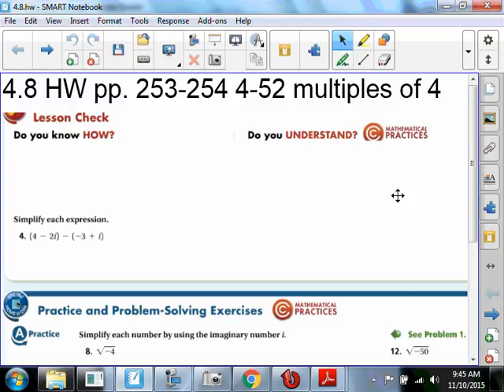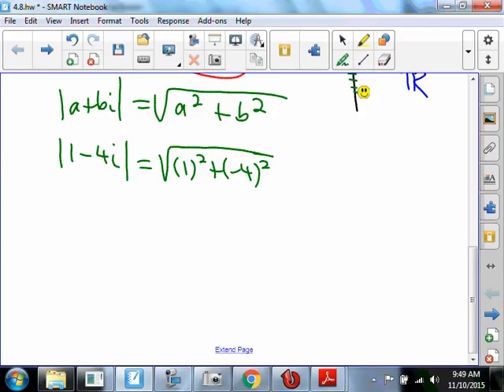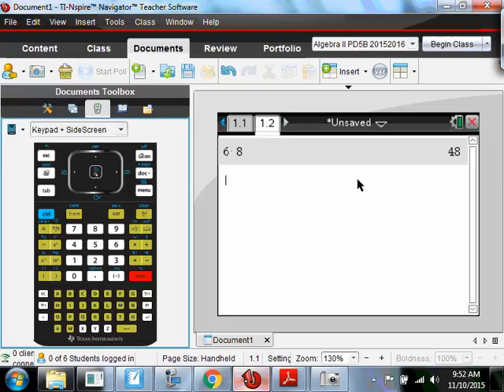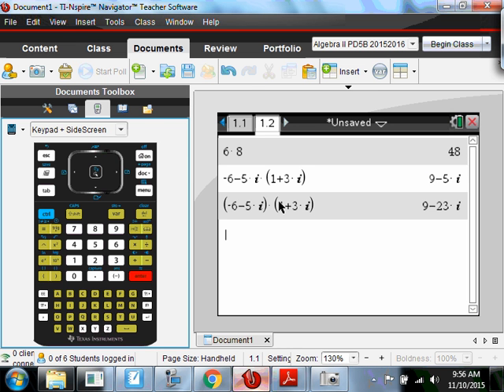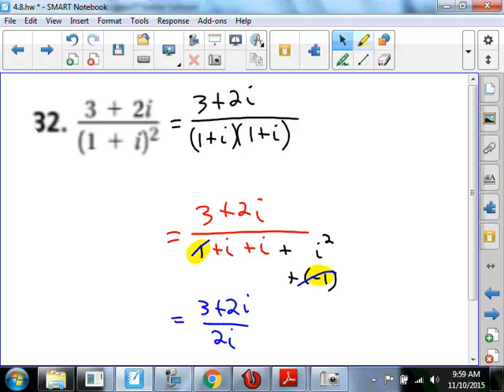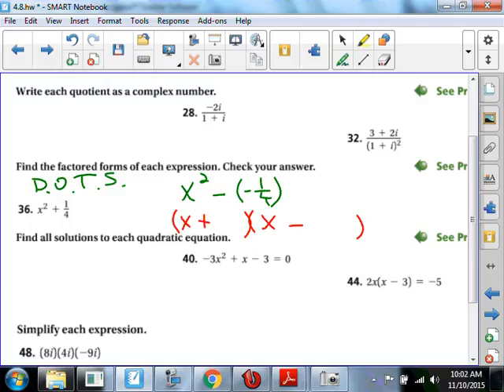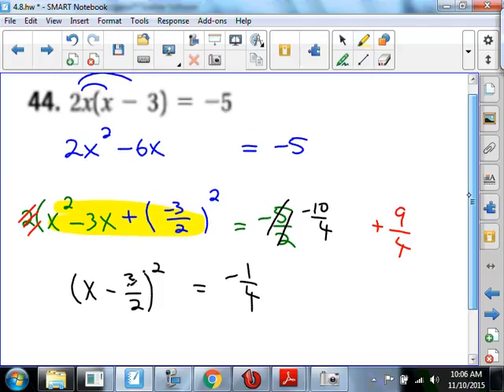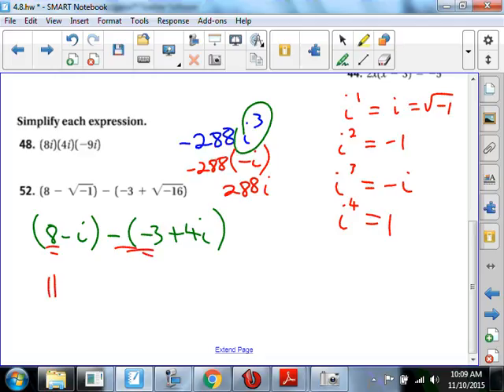4 8 HW sols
algebra ii a hw sols